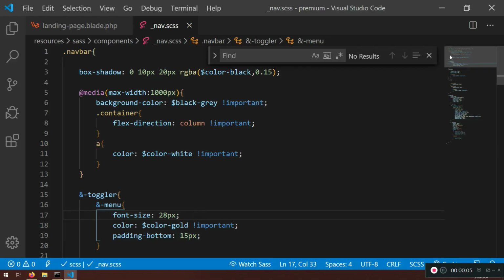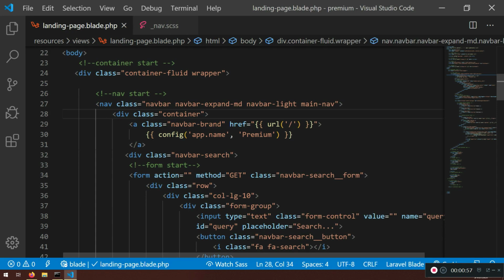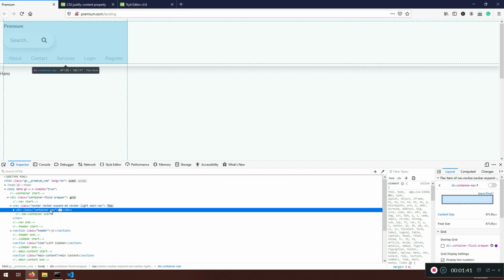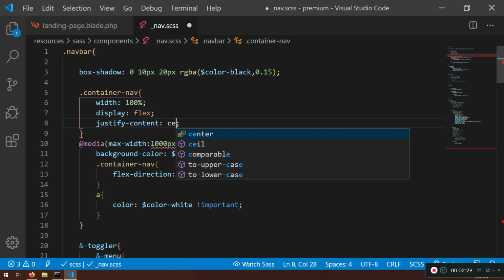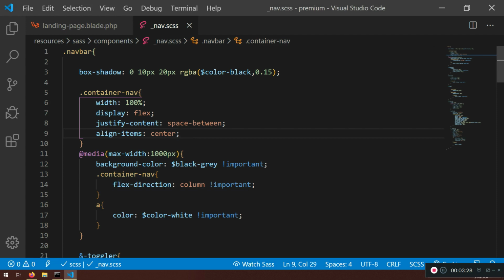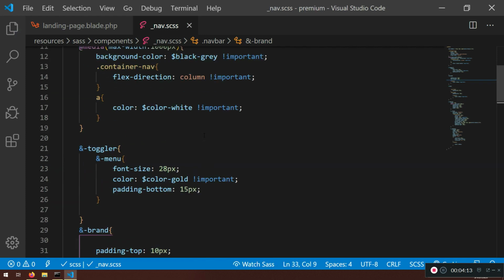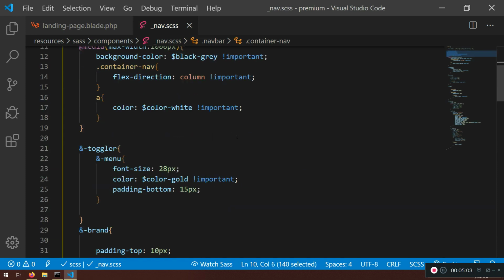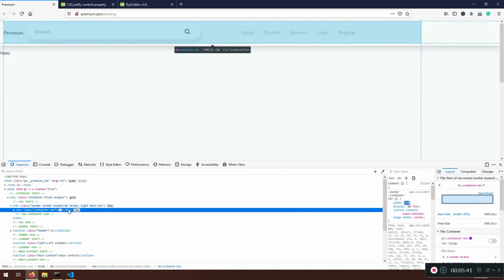14 Laravel Optional Header Styling With Flexbox Properties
14  Laravel Optional Header Styling With Flexbox Properties.
Please share like and subs.